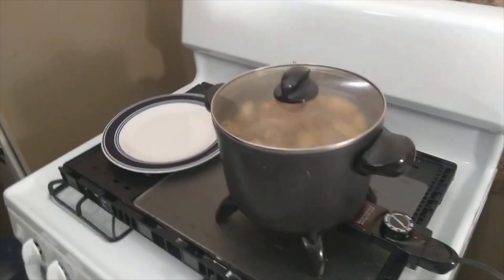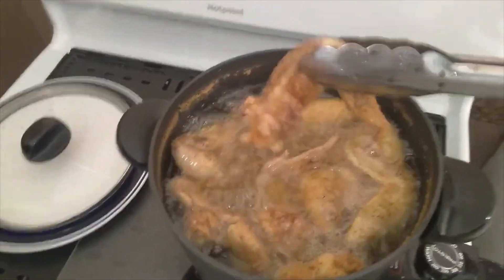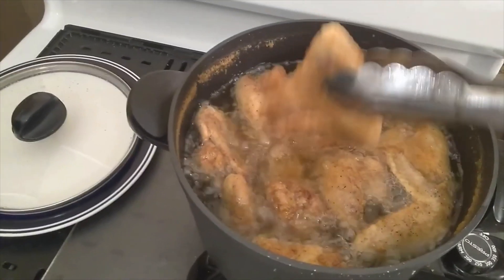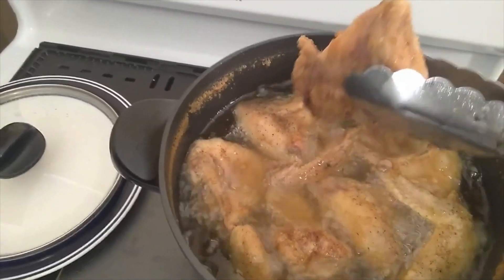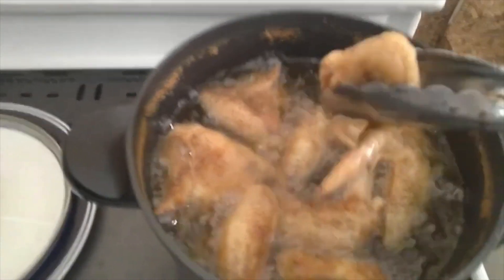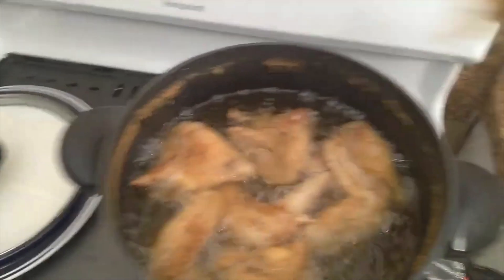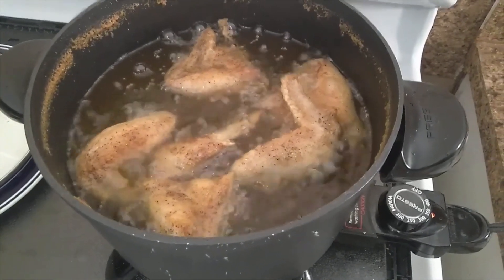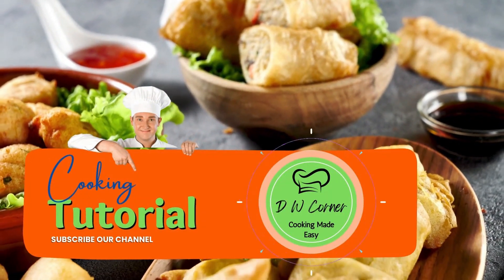How to Cook Fried Chicken In a Deep Fat Fryer Part 4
Step 1. In your Deep Fat Fryer, pour in  Fresh vegetable oil and fill it form 1/2 to 2/3 full
of oil Do Not Over Fill!

Step 2. Season your chicken with salt and pepper lightly on both sides of the bird, you can
add other seasonings like garlic powder, red pepper, onion powder or any other seasons you
like (Optional)
Step 3. Using a Gallon zip lock bag, pour 1 and 1/2 cups of plain or self-rising flower into
the bag then flower your chicken part in the zip lock bag; making sure the bag is sealed!

Step 4. Turn On your Deep Fat Fryer and set temperature dial to 375 degrees. that is the
proper temper for frying chicken.

Step 5. After your oil has heated up to proper temperature starter putting the chicken in
the hot oil of your Deep Fat Fryer  1 piece at a time, several pieces and do not over fill!

WARNING: DO NOT DROP CHICKEN INTO FRYER, OIL MAY SPLASH ON YOU AND BURN YOU!

Step 6. Set your egg timer or cell phone timer for 20 minutes and let cook until done.

Step 7. Place chicken on a plate and use paper towels to drain off excess oil or a wire rack.

That's your done and enjoy your southern fried chicken cooked the DW way simple and easy.